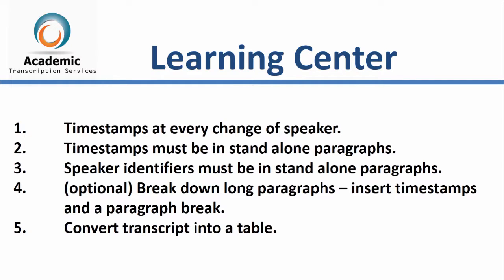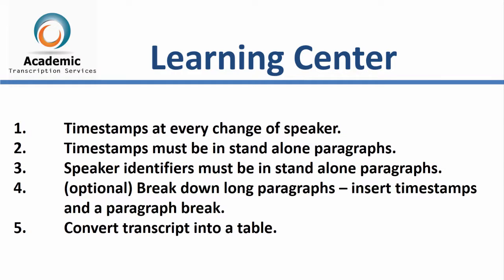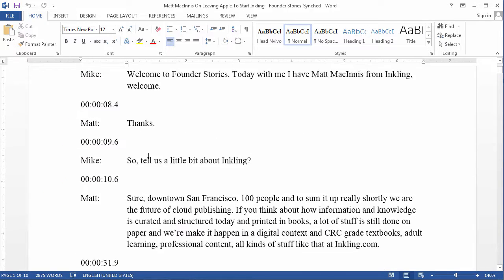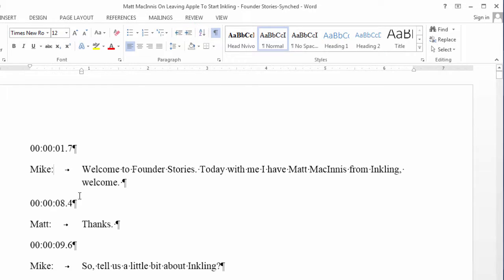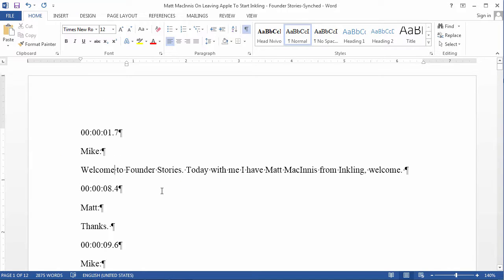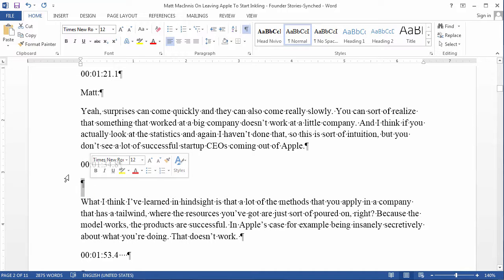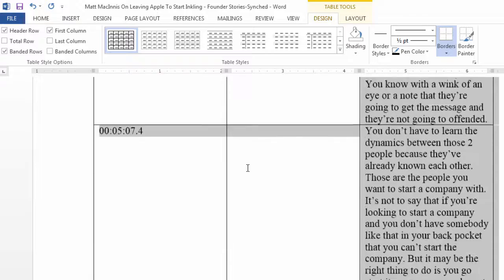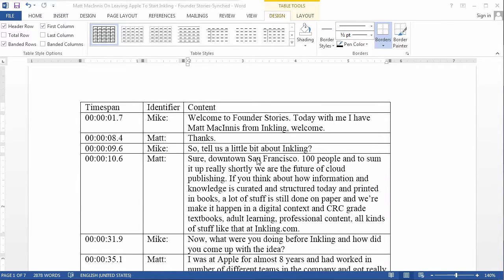How to Format Synched Transcripts in MS Word for Import into NVivo 11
How to Format Synched Transcripts in MS Word for Import into NVivo

For more information on our Nvivo transcription services visit our